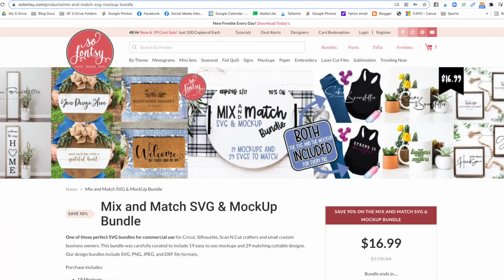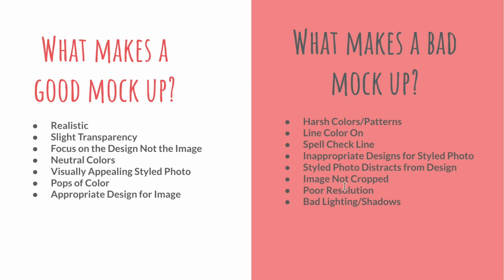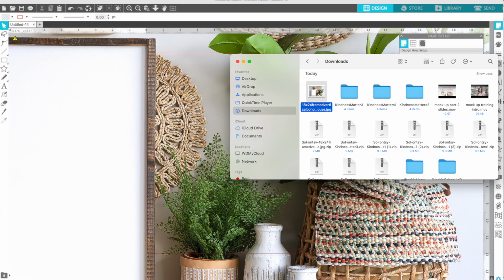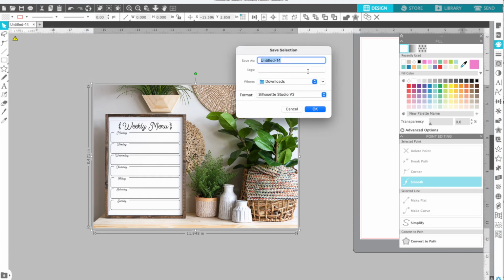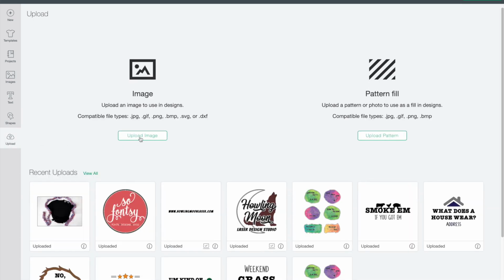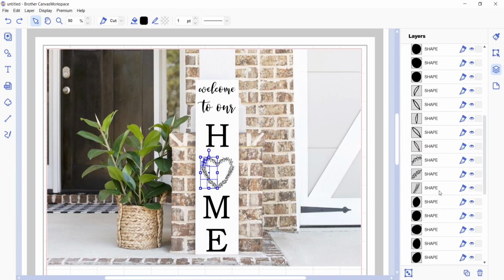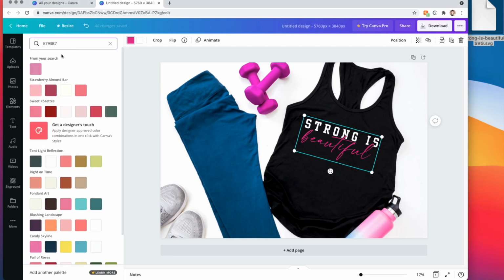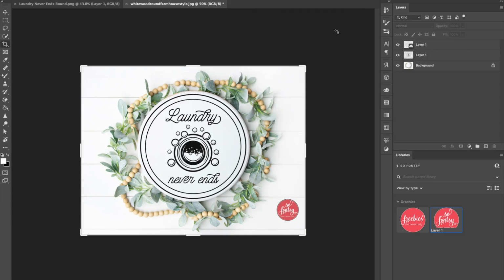Mockups 101 Class: How to Use Mockups In Cricut, Silhouette, ScanNCut, Photoshop and Canva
Not sure what mocks ups are or how to use them? Join us for this FREE training class...the So Fontsy team is sharing how to make and use mockups with Silhouette, Cricut, Scan N Cut, Photoshop and even Canva!

💗 All mockup images and designs used in this FREE training can be found here!